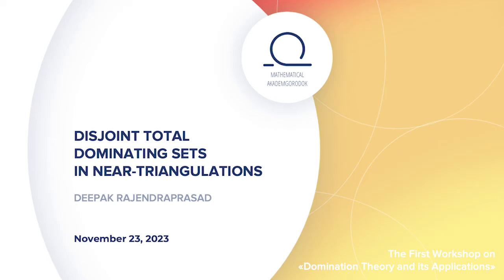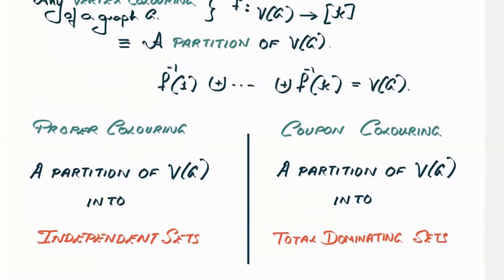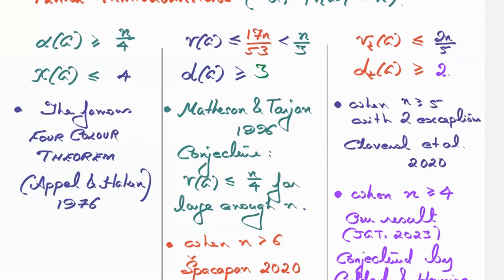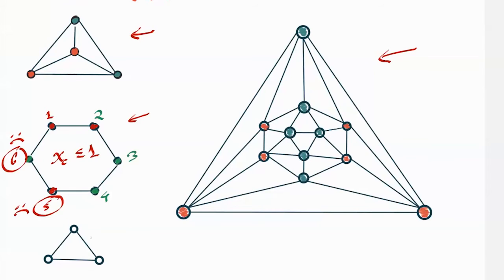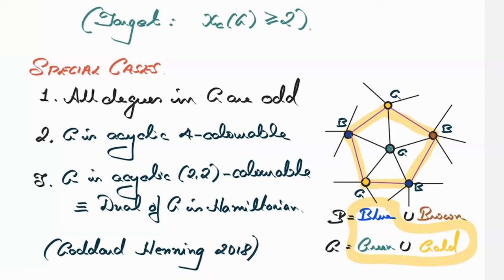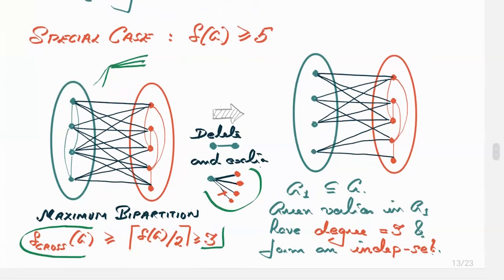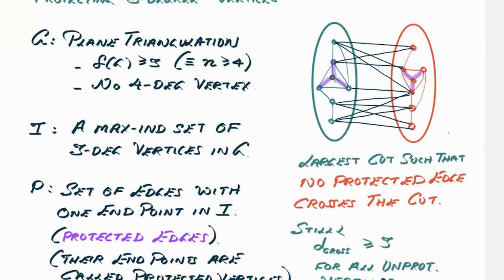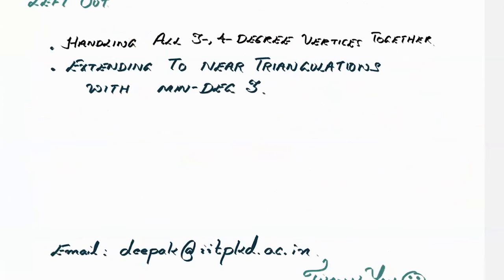Disjoint total dominating sets in near triangulations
Deepak Rajendraprasad, Indian Institute of Technology Palakkad, India
Talk: Disjoint total dominating sets in near-triangulations

The workshop is organized by the Mathematical Center in Akademgorodok, which is located at Novosibirsk State University in Russia.